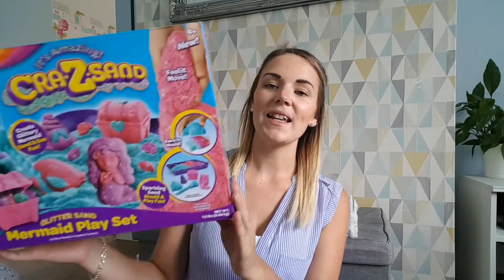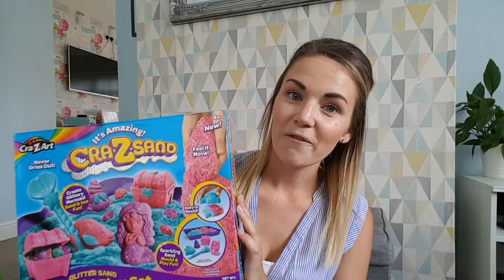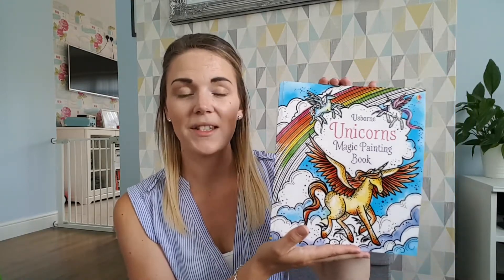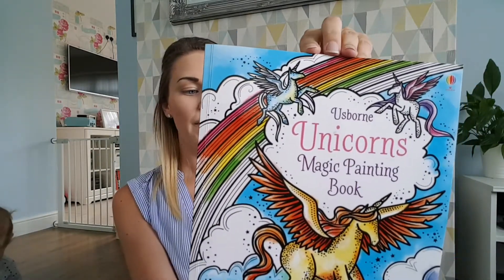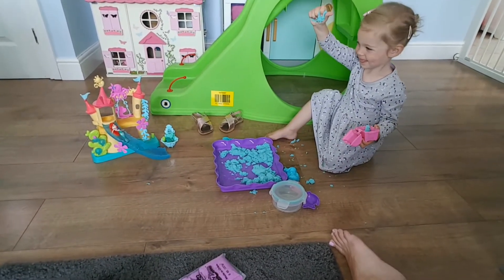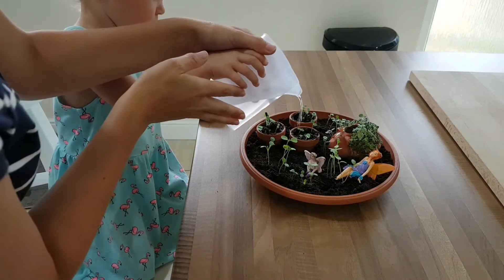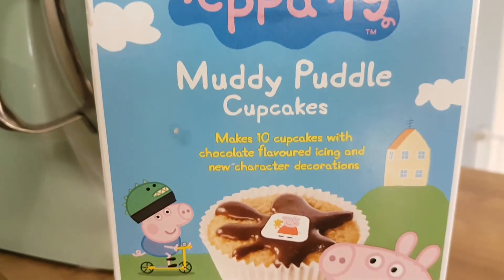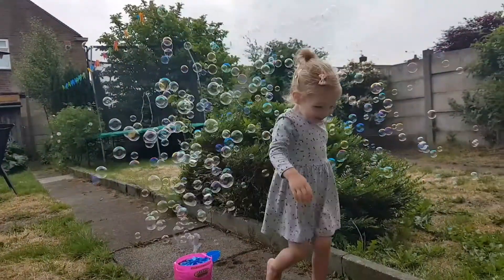Fun Activities For Toddlers At Home | 2018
Hi Everyone,

Hope you have all enjoyed your week!! (Half-Term)

Have you struggled for fun activities for toddlers at home?

Need some fresh ideas for new activities to try?

Having a toddler to entertain all day long can be a demanding task, so here are a few of the things that we do to keep busy and have some fun!

Let me know your fun activities to do with your kids or any rainy day ideas you have in the comments section! Lets help each other out!

Play Doh Kitchen Creations -

Cra-z-art Mermaid Set -